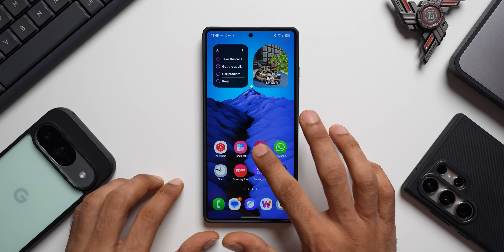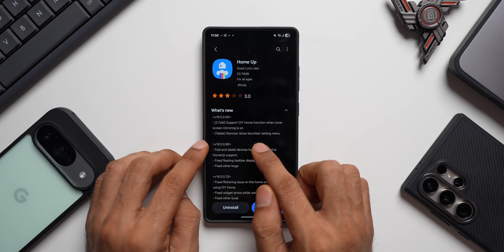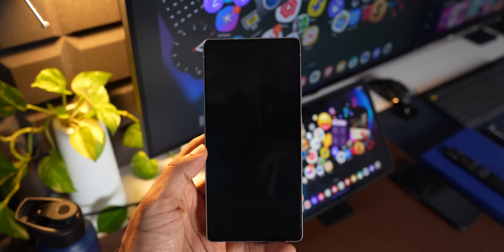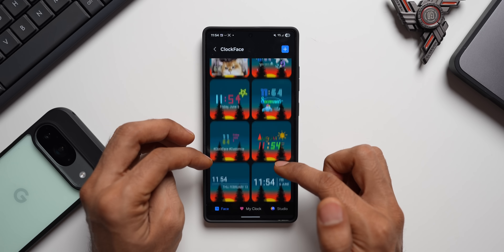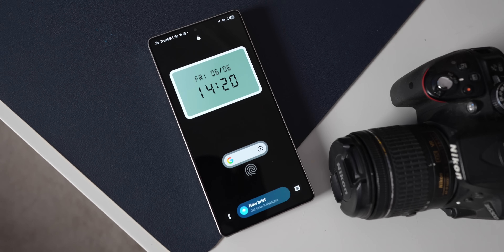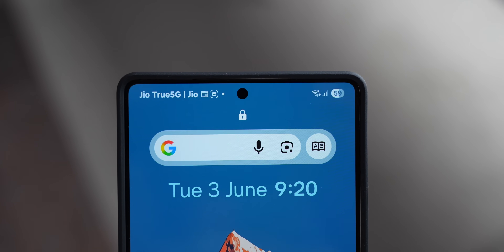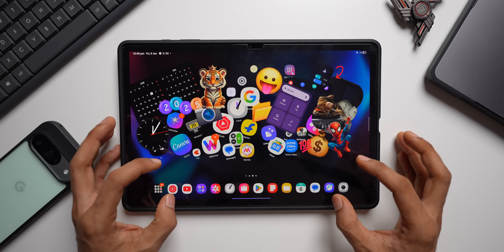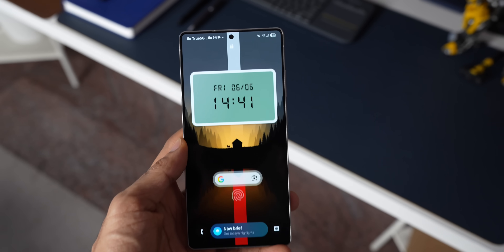Awesome NEW UPDATE - One UI 7 Just Got BETTER !